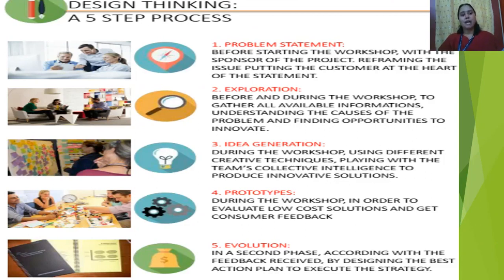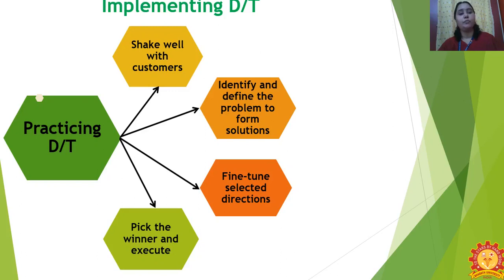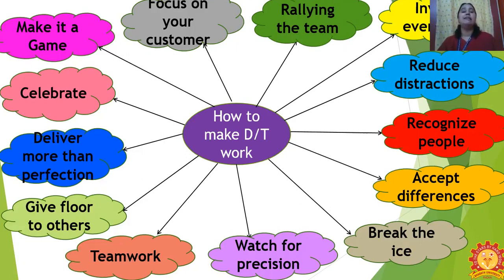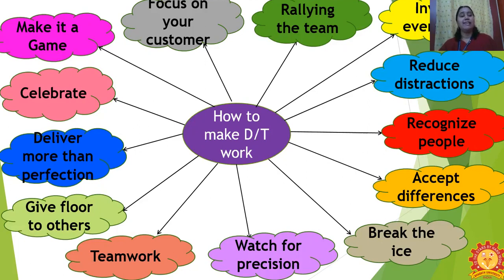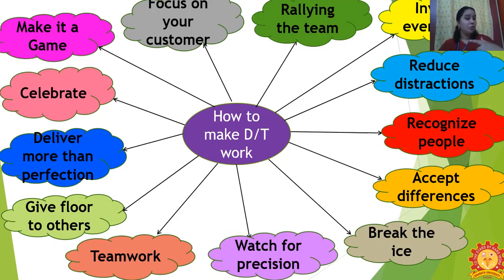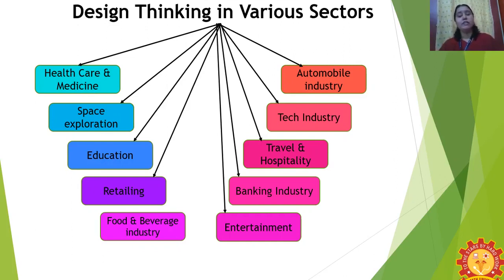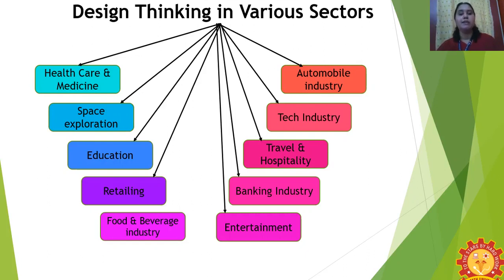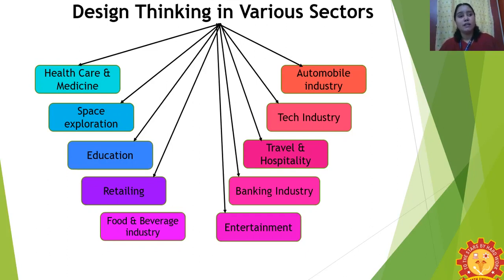P20MBMJ21- V4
Soft Skills, Dr.N.Bargavi, Associate Professor/MBA, BIHER